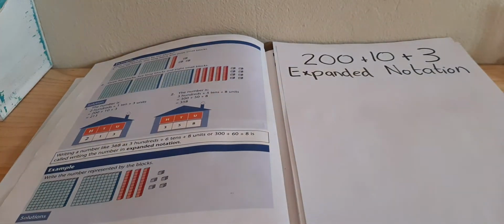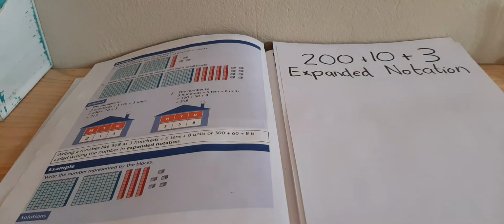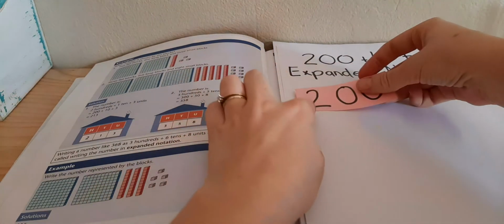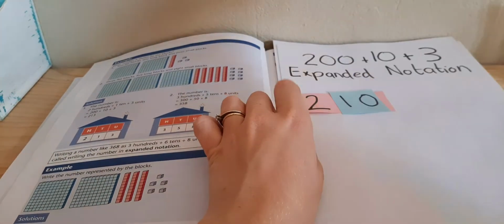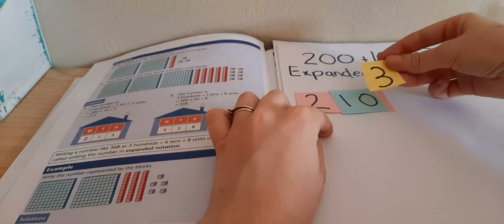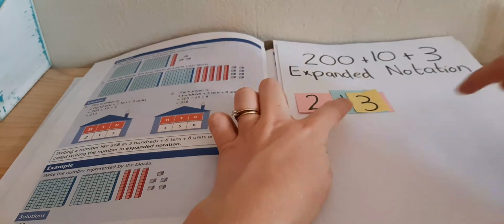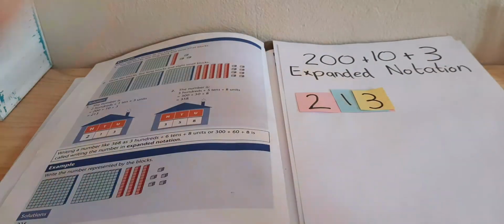Monday 25 January Grade 4 Math